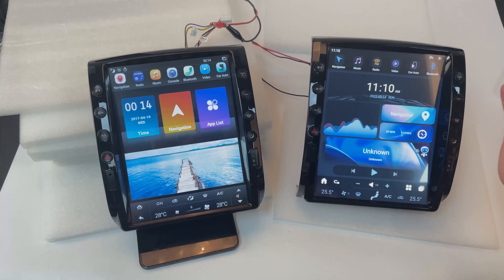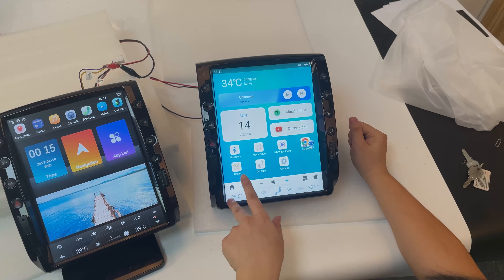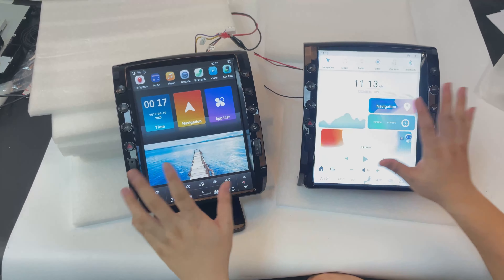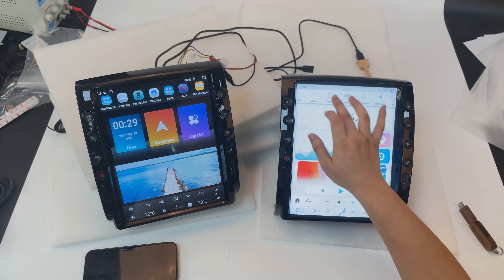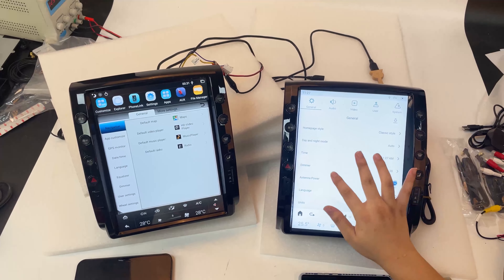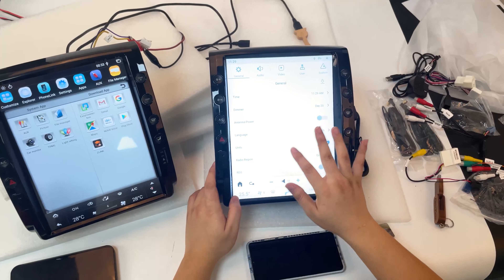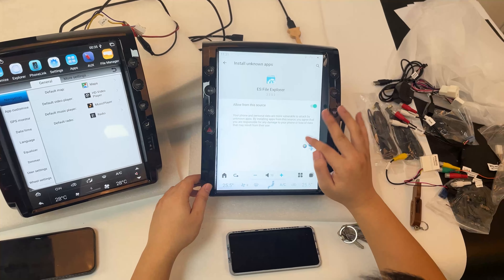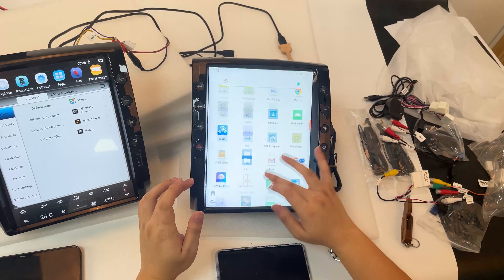AuCAR Toyota Tacoma GEN 2 T-style head unit！